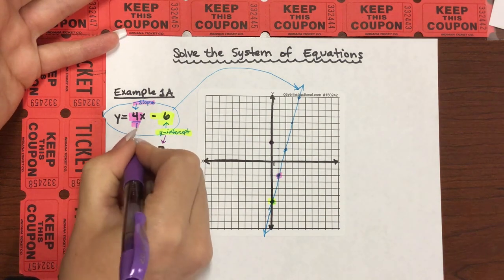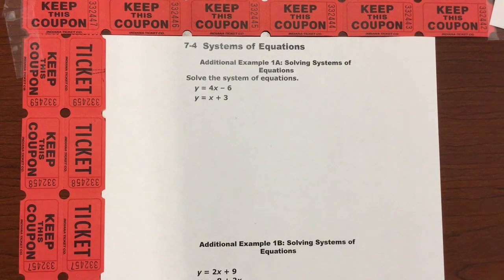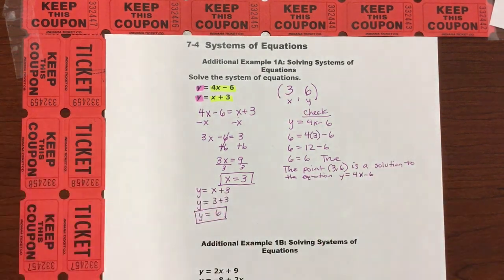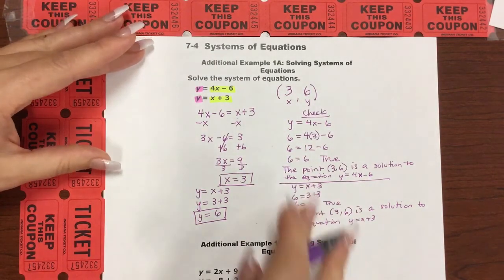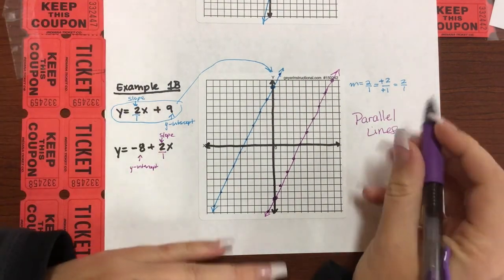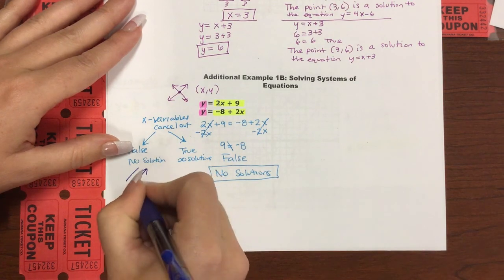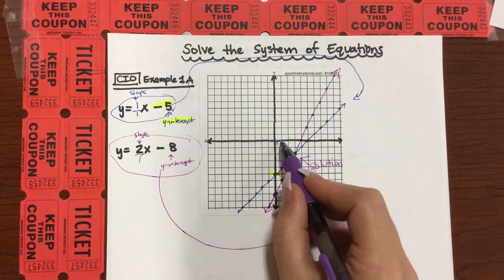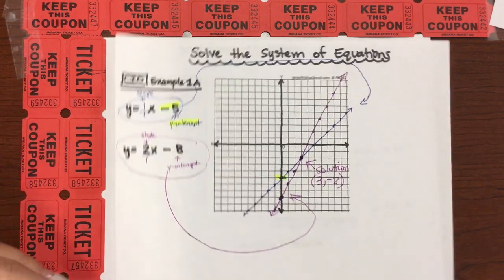Ch. 7 4 Systems of Equations A